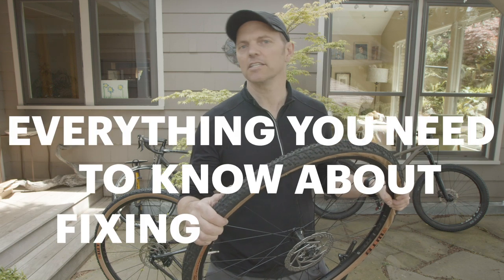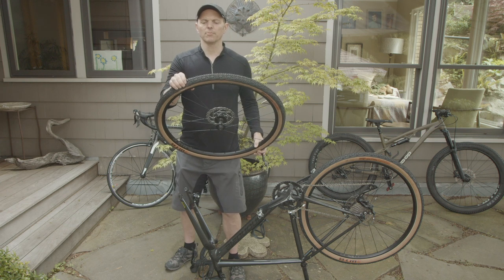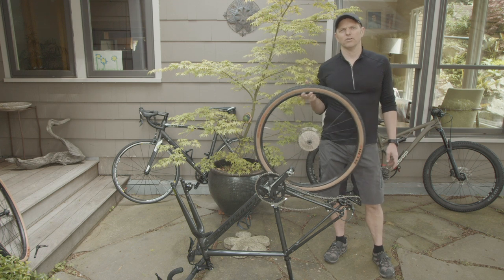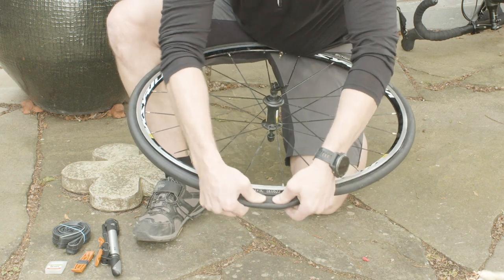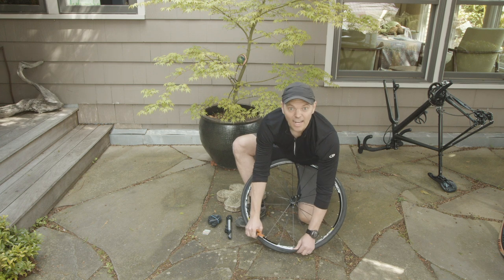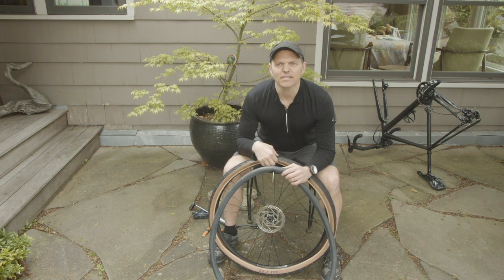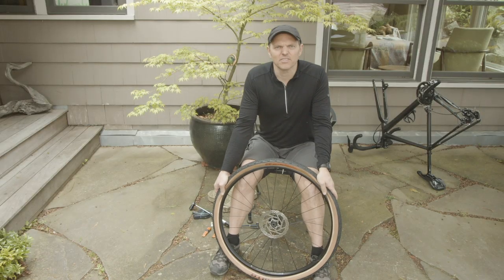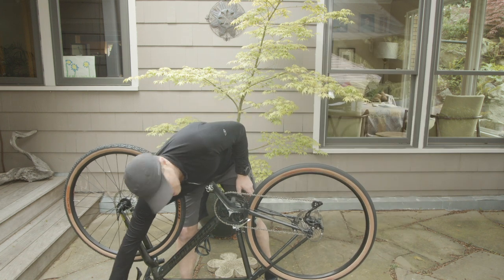How to Fix a Flat Tire || REI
Jason demonstrates how to fix a flat and change a tire from start to finish, with helpful tips along the way. Go riding with confidence that your next flat tire will barely slow you down.

0:24 List of the tools you’ll need
1:45 Removing the front wheel
3:24 Removing a back wheel
5:12 How to remove the tire from the rim
9:40 How to patch a tube
13:56 Putting the tire back on the rim
16:32 Getting the wheels back on the bike